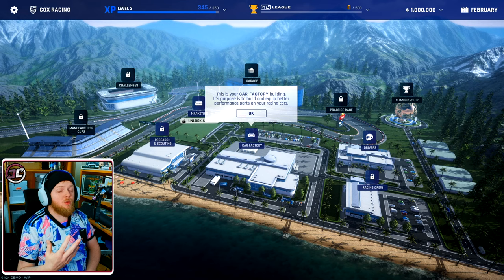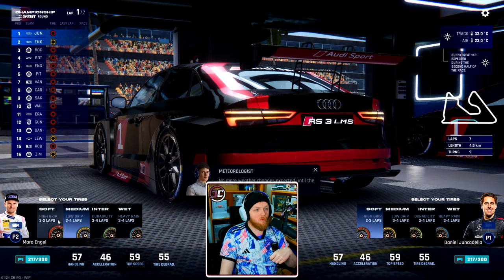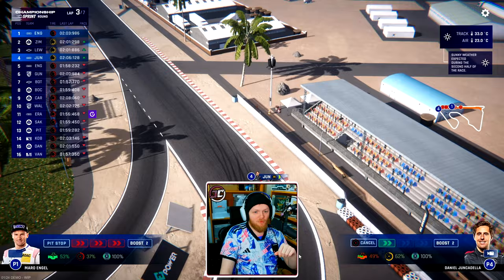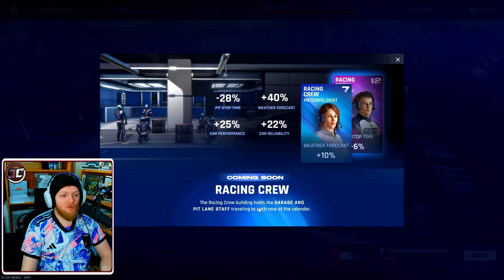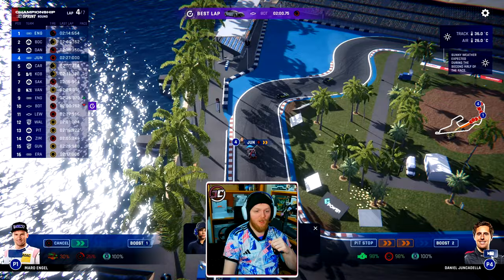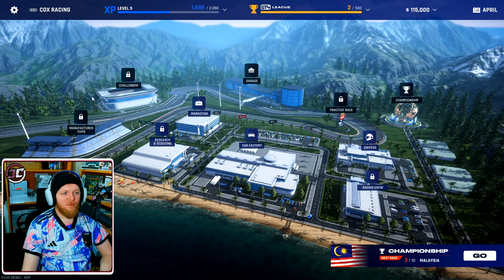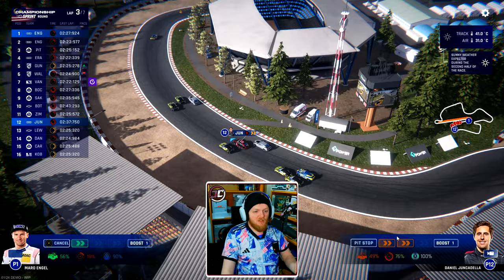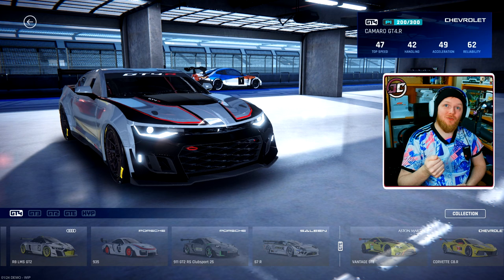Jay Plays GT Manager 24 | Full Demo Playthrough, Mobile to PC Upgrade with licenced Teams & Drivers!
Welcome to the "Jay Plays" Series! A series that will be full of Sports & Racing Classics, Upcoming Releases & Indie Games that you may have missed!

Today: GT Manager '24 (2024)

- Developer: THE TINY DIGITAL FACTORY & IMV Studio
- Release Date: TBA 2024
- Platforms: Steam PC

GT Manager '24 invites you to become a racing team manager in the vibrant world of Endurance Racing!

Create your team, recruit and manage your staff, scout sponsors to finance your racing operations and improve your car performances. On race day, the pit lane echoes with the sound of roaring engines, where passion converges with strategy; the collective efforts of your team is about to unfold on the track. It is now your turn to master the art of racing by making split-second decisions to outsmart rival teams.

Are you ready to master the pit wall and lead your racing team to victory?

DISCLOUSURE: I received a free review copy of this product

ADDITIONAL NOTE: The current version of GT Manager '24 on display in this video is a demo and does not represent the final version of the product.

Want to Tip Jay or help contribute toward Practice Sessions or iRacing Content?